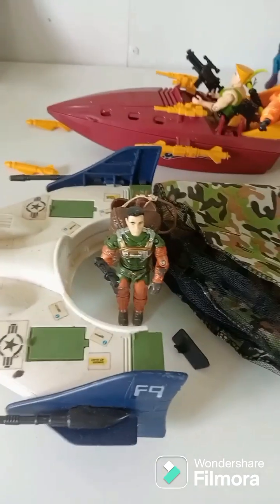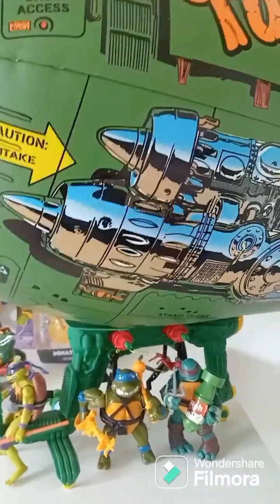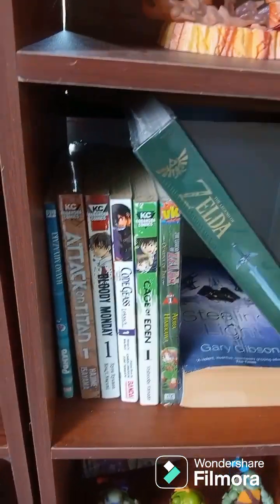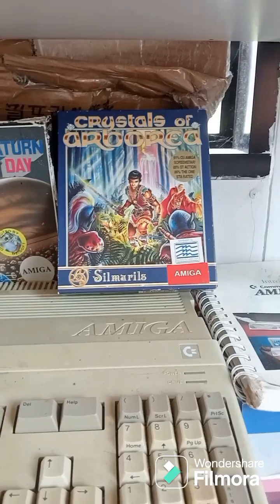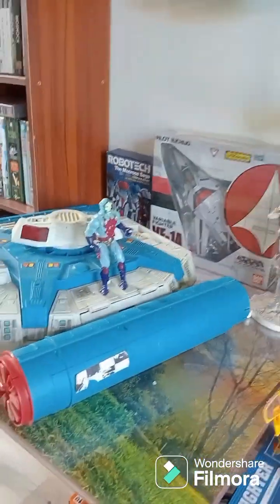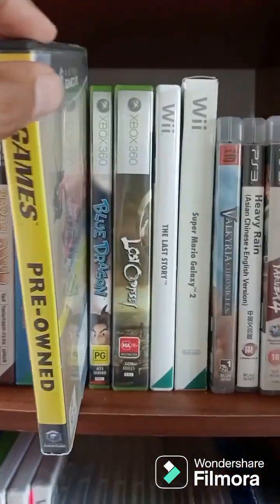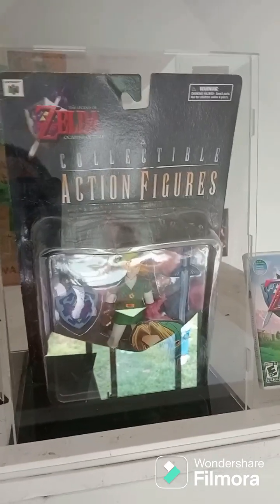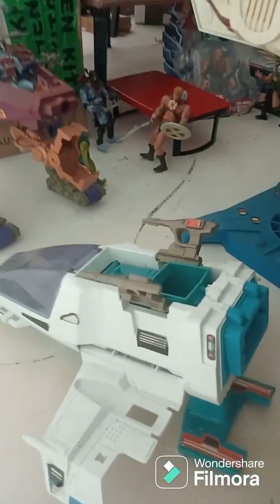Room Tour - Dino Riders, Vintage Motu/Gi Joe/TMNT/Batman, Retro Games & Other Unique Collectibles.